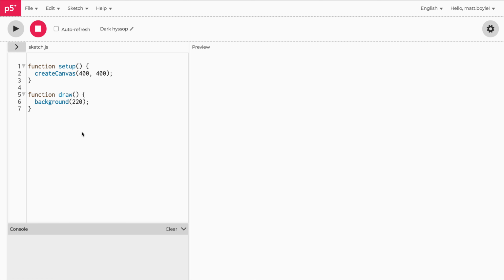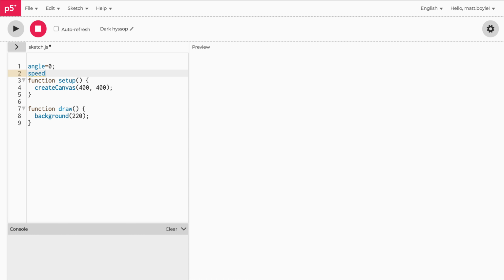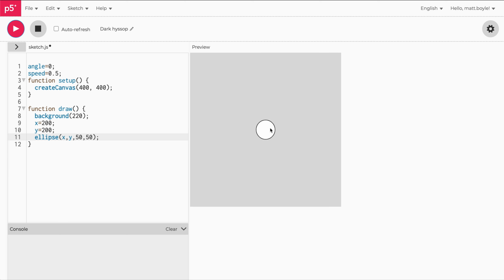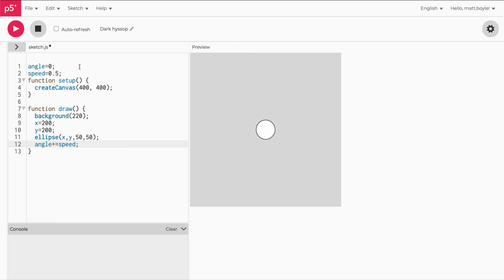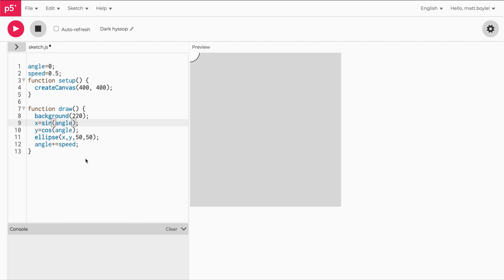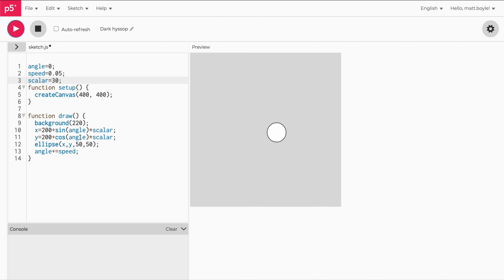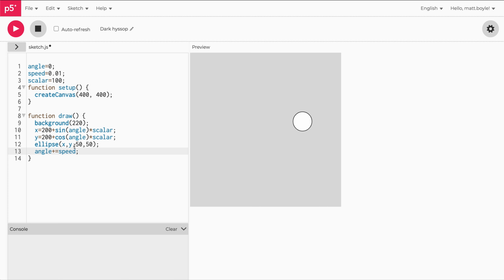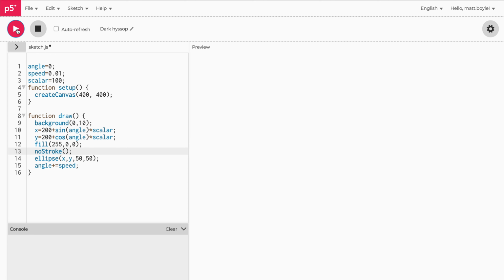Circular Motion using a Scale and Speed variable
This time, we will create circular motion WITHOUT using the map function.
We will simply create variables for speed and the scale of our orbit!